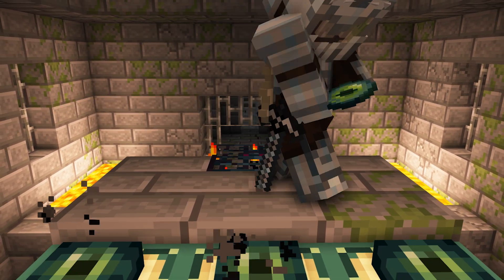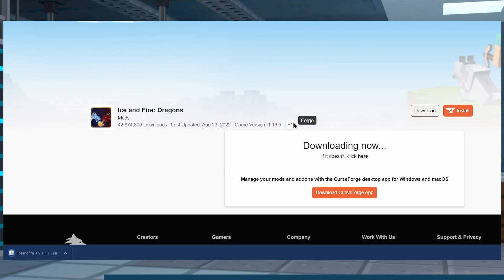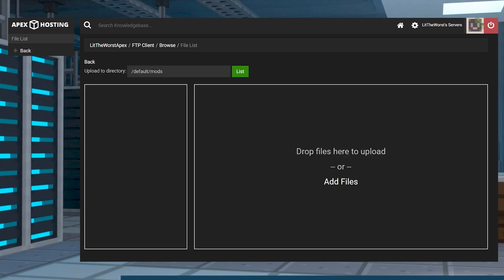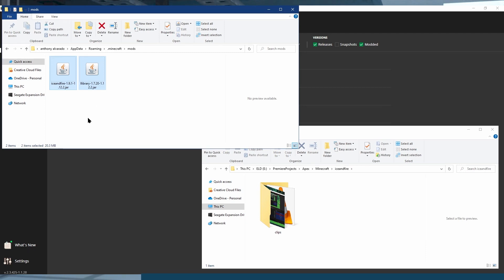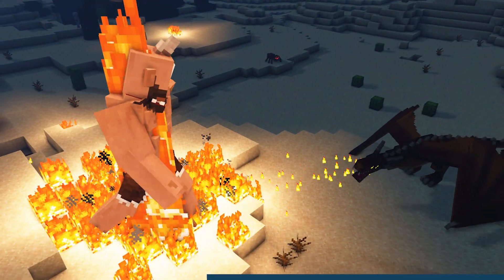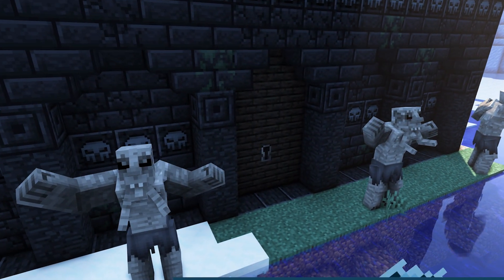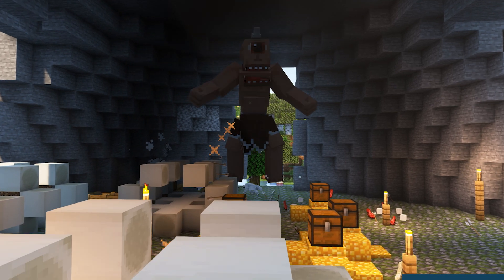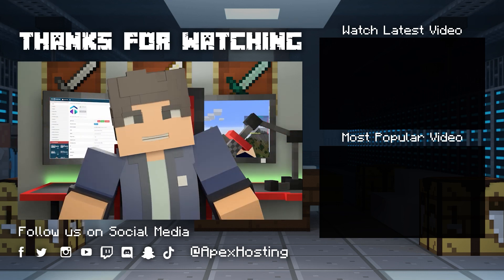How to Install and Play The Ice & Fire Mod For Minecraft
Learn How to Install and Play The Ice & Fire Mod For Minecraft With Apex Hosting
24/7 Uptime, DDoS Protection, Live Support, Easy to Use Panel

USEFUL LINKS

If you’re playing through a game of Survival Minecraft, the ultimate goal is always to make it the The End and take care of the Ender Dragon. Having a dragon in the game already has led many players to request a way to tame and use a dragon themselves and, thanks to modders, it’s possible! Ice and Fire: Dragons adds various dragons to your world for you to slay and tame, as well as numerous new fantasy mobs, items and structures. In this guide, we’ll show you how to install Ice and Fire: Dragons on your Minecraft server.

TIMESTAMPS

0:00 Start
1:06 Download
1:52 Disclaimer
2:21 Server Install
3:32 Easy Client Install
4:26 Gameplay Addition
5:56 New Mobs
8:51 Conclusion